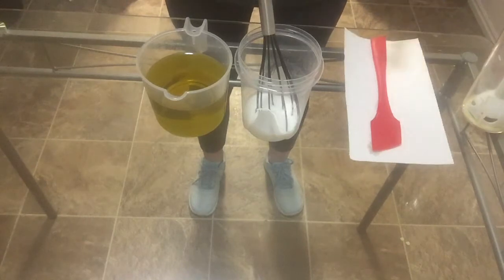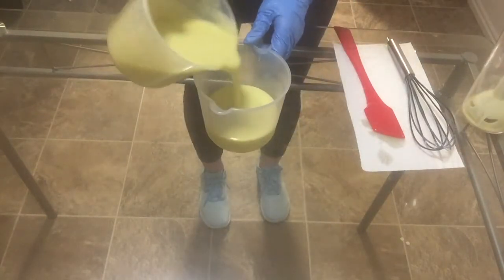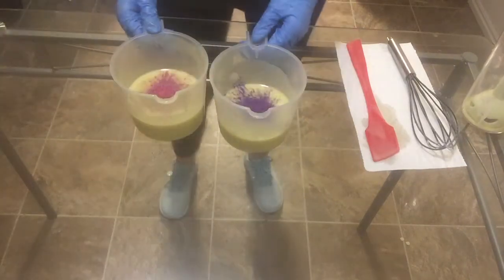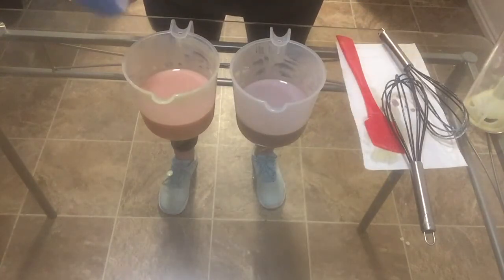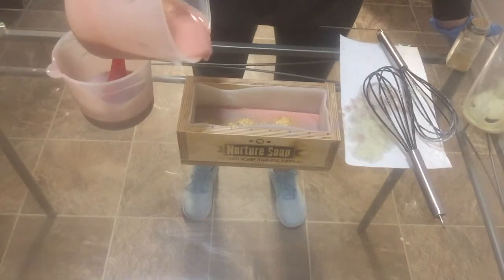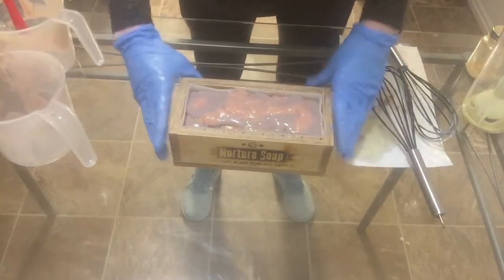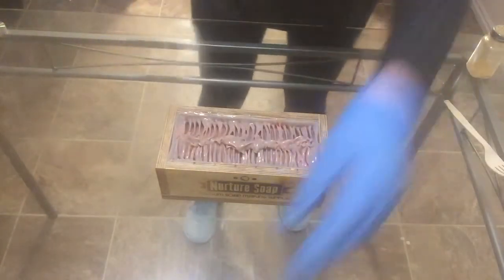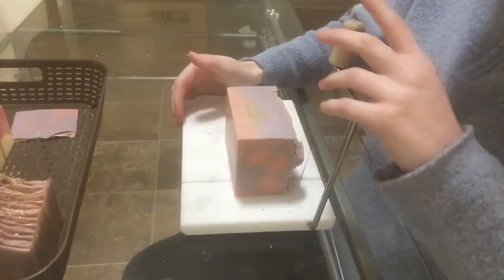Lilacs For Ramona | Cold Process Soap Making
Today I made Lilacs For Ramona cold process soap. These bars, along with the rest of the May Flowers collection, will be available tomorrow, May 1st, 2020 at 7 PM Mountain Time! You can get them on my Etsy shop

If you are interested in following my soap social medias, my Instagram is @sweetleafsoapery and my Facebook page can be found by searching Sweet Leaf Soapery in Facebook! I post on these more regularly than Youtube